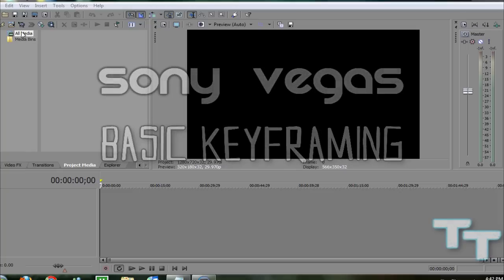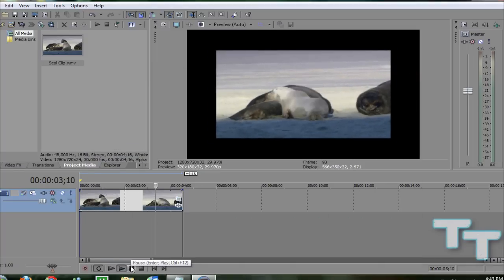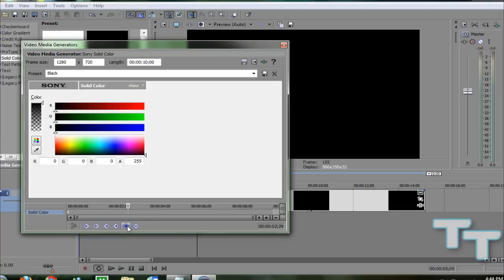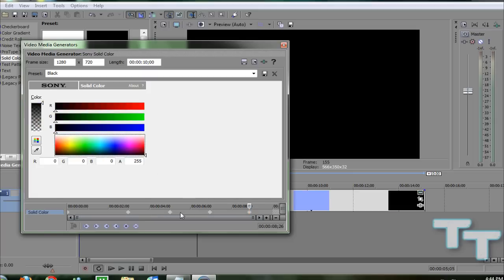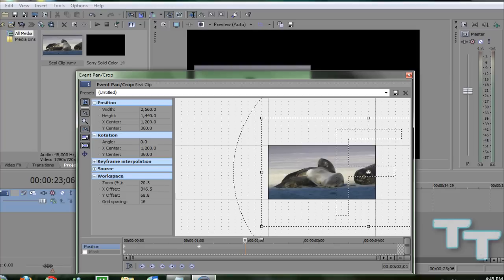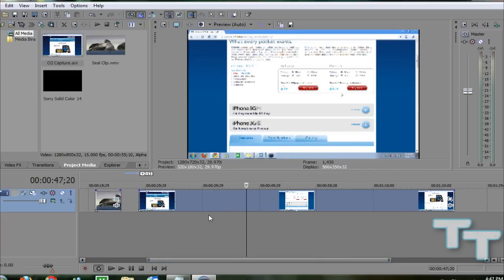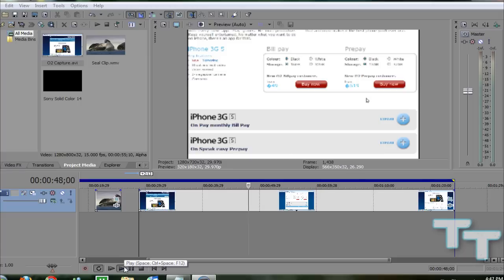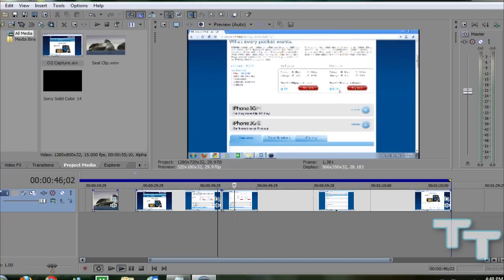SONY VEGAS : Basic Keyframing Tutorial for Anyone!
Sony Vegas Pro 9.0 Tutorial on Keyframing and how to use keyframes for your videos. Tutorial is very basic and beginners can watch and understand this video and it would also be very helpful for beginners or anyone who needs more help on Keyframing.